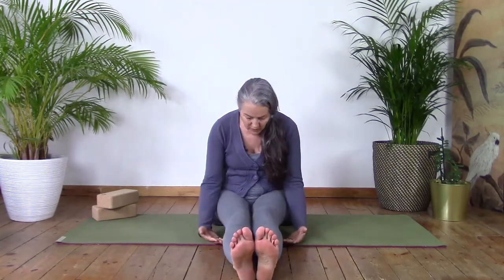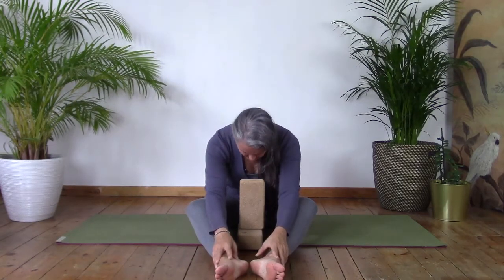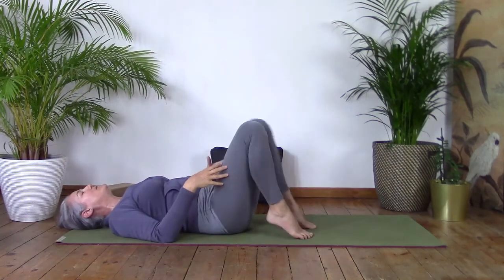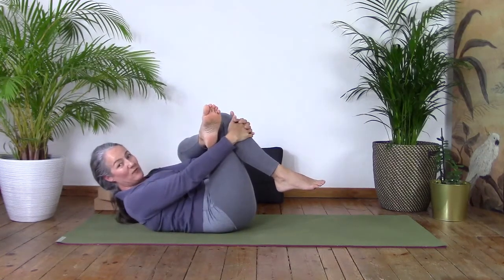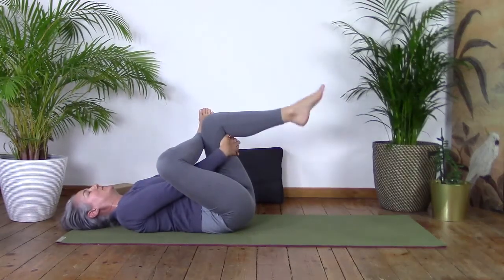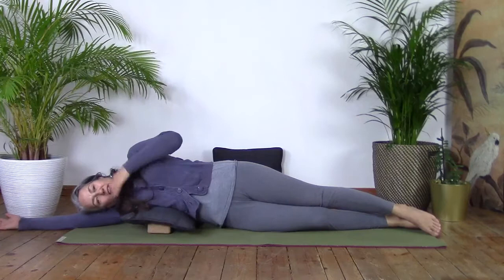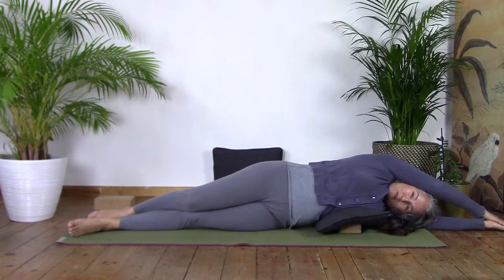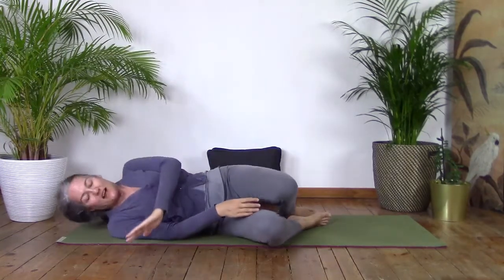Yin for Anxiety | Yoga with Shannon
Yin Yoga For Anxiety.  Feeling out of balance, overwhelmed or your stomach is in a knot?  In this practice video Shannon guides you through decompressing practices that rebalance your nervous system. Find release, create space and let go of anything that does not serve you.

What is Yin Yoga? Yin yoga is often called the Yoga of the joints, ligaments and fascia because unlike other styles of yoga, the emphasis is not on the muscles but on the deep connective tissue. Connective tissue is made up of fascia, ligaments and tendons which surround and form your joints. Yin yoga improves the range of motion in your joints and also strengthens them. The results and benefits are more flexibility and greater range of motion and also more stability within your joints.

1. Find your edge
2. Be still
3. Hold the pose

Find your edge means respecting your body's limits and not pushing too far and risking injury. Pull back a little bit and as you hold the pose you will be able to go deeper into it without pushing too far or hurting yourself.

Being still means that once you are in the pose it is important to completely relax your muscles so the benefits can get into the connective tissues and joints. Try not to fidget or move or distract yourself, this is a meditative practice. Breathe deeply in and out through the nose.

Holding the pose means that in Yin Yoga a pose can be held for 1-10 minutes depending on the pose performed and on the comfort level of the student.

Namaste,
Shannon

🧘🏽‍♂️Become a Mindfulness Journeys member and get a free live online class! 🧘🏻‍♂️

Enjoy daily live online yin & flow classes, as well as crystal sound baths with Shannon.  Cultivate a daily meditation practice with Lama Brian!

Yoga With Shannon, recommends that you consult your physician regarding the applicability of any recommendations and follow all safety instructions before beginning any exercise program. When participating in any exercise or exercise program, there is the possibility of physical injury. If you engage in this exercise or exercise program, you agree that you do so at your own risk, are voluntarily participating in these activities, assume all risk of injury to yourself.

Join me for this Introduction to Meditation, for beginners and advanced practitioners. This guided meditation gives you the technique to practice wherever you are - to find some space and time to just slow down and breathe.  Connect to whatever is happening right now and be able to be okay with it.